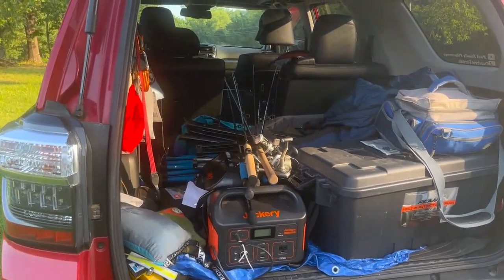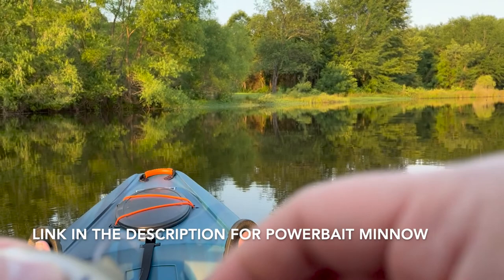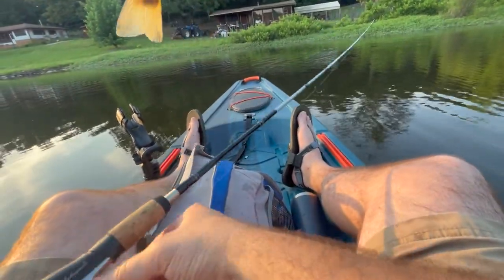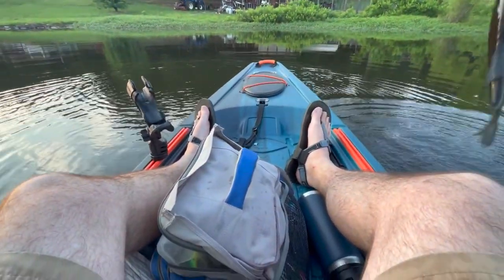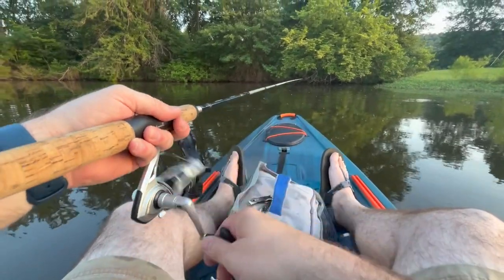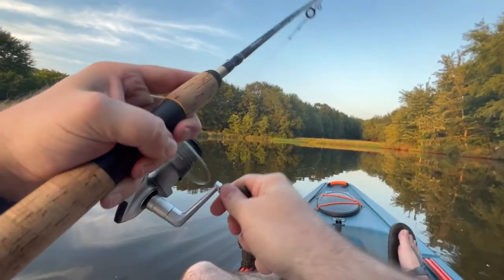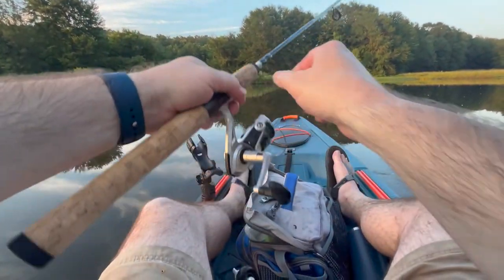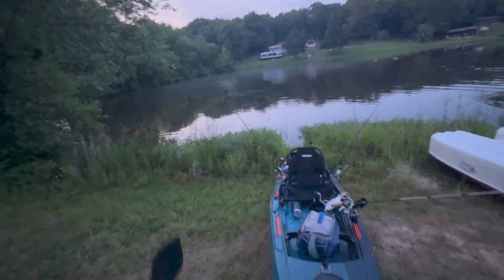Power of a Berkley Powerbait Minnow!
Catching Largemouth Bass with the Berkley Powerbait Minnow while Kayak Fishing!

Have one of our Post Family Pilgrimage shirts oh hoodies yet? We love ours!

Some of our favorite Gear:
FrontRunner Kitchen set
Sog Powerpint
Mini Wrench Hex Bit Driver Screwdriver Extension Bit Holder
Leatherman Bit Driver Extender
Leatherman Bit Kit
Leatherman Surge
Firepit Cover
Tilley Hat
Pocket Organizer
USB Camp Lights
Storage: Plano Boxes
JACKERY 500
JACKERY 500 WITH SOLAR
SLEEPING BAGS

Cameras:
iPhone 13 Mini
GoPro Hero 11 BLACK
Mavic Mini

Gazelle:
Gazelle T4 Hub tent

Lighting:
Solar Charger Power Bank
ReadyLight:

COMS:
Midland MXT275

Other Gear:
Roof rack: Yakima Skybox 16
Awning: ARB
Tires: BFGoodrich KO2
Storage: Plano Boxes

Amber Raptor Lights
Awning: 23Zero Peregrine 270
Rooftop Tent: 23Zero Walkabout 87 with Annex
Tires: @BFG KO2s 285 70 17s
Suspension: TRD PRO, 3/2 Cornfed spacers, 1.25 wheel spacers, and Firestone airbags
Storage: Plano Boxes and Hoodies